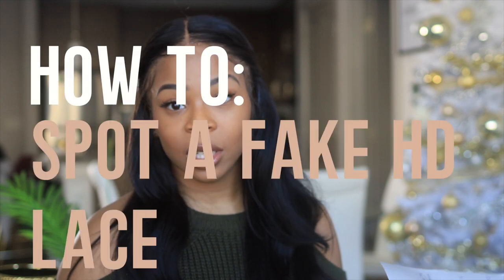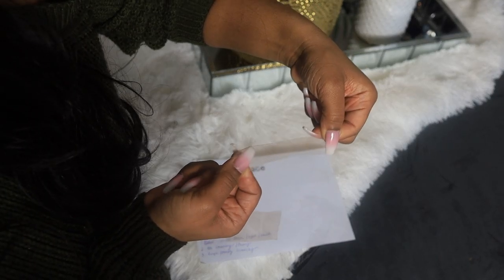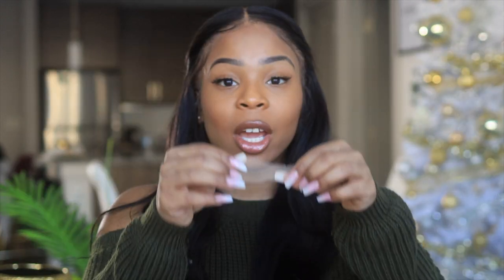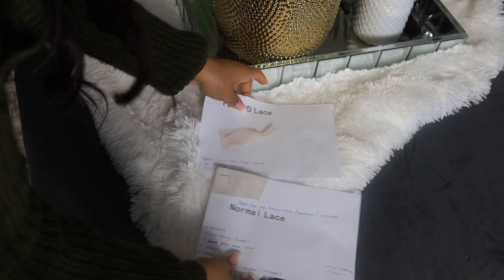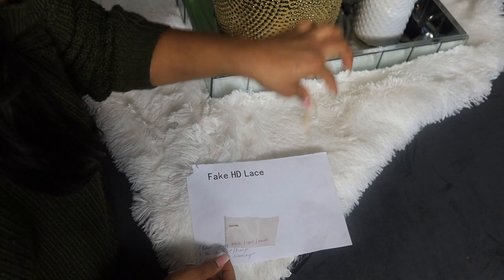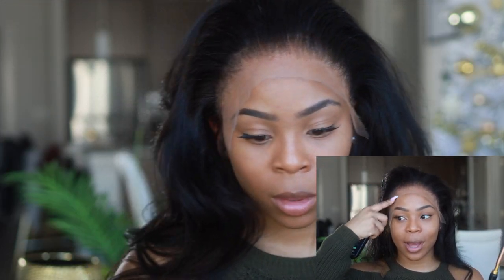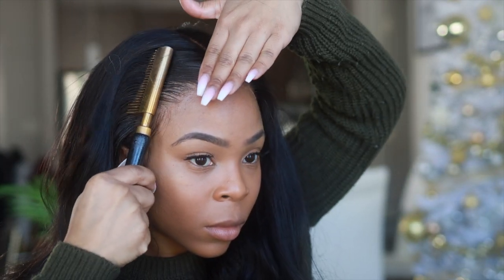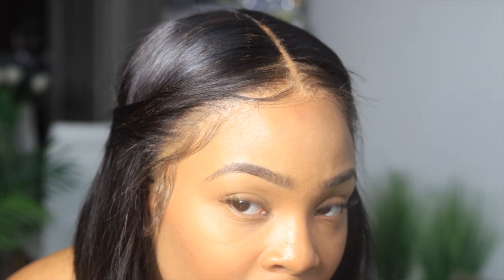COMPARING a good lace vs bad lace GUIDE | SUPER FINE HD SWISS LACE | DIVASWIGS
This SUPER FINE HD LACE creates the perfect illusion of hair growing directly out from your scalp.So they can be used with or without adhesive and parted in any direction for a natural look.
Imported From Switzerland
Suitable For All Skin Tones
Invisible, Seamless & Undetectable
Helps Natural Hair Grow Faster
Better Lace Choice for Protective Style
More breathable & comfortable Especially for Summer Use
Thinner, Softer, Lightweight yet Durable Lace Reduces Friction to Natural Hair
High temperature disinfection during production to prevent Bacterial Breeding

The wig I'm wearing in this video is from DIVASWIGS :
Hair Code :KAYLA
Hair Length :  22 inches
Hair Density : 150%
Hair Color : Available in Natural Black
Bleached Knots: Kamo Knots
Hairline : Upgraded Realistic Hairline
Lace Type : Super Fine Invisible Swiss Lace
Lace Color : Transparent Lace Suitable for All Skin Tones
information:

Amazon.com/shop/simonesharice

⚡️Wig Tripod:
⚡️WIG canvas head

⚡️BASIC INFO ABOUT ME:
Name: Simone Sharice
HEIGHT: 5’2
Weight: 130
Location: Originally from the BRONX , currently in Atlanta, GA